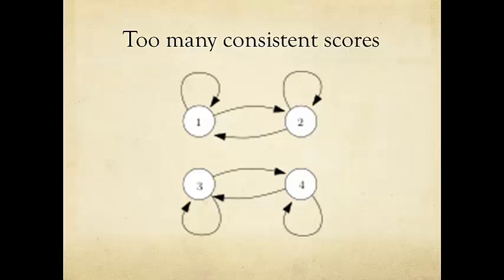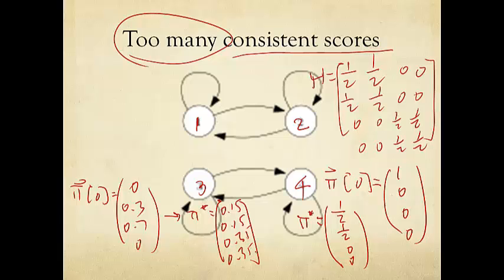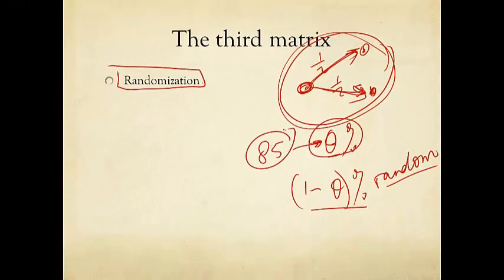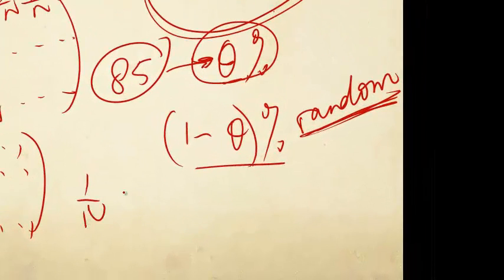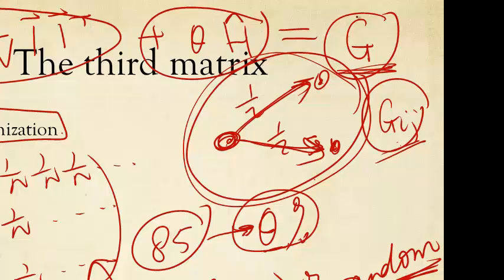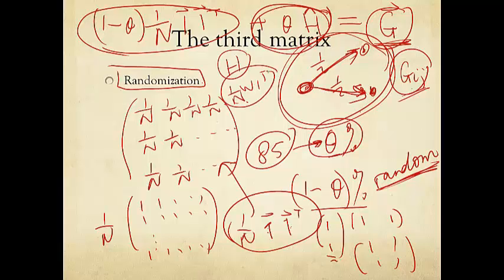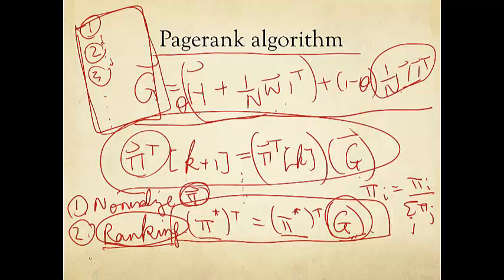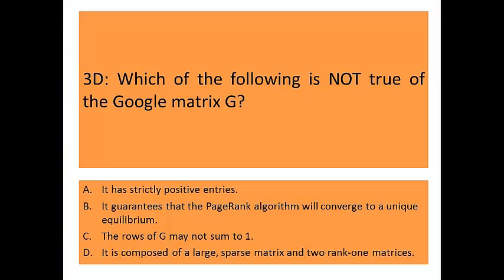Q3: Part D: How does Google rank webpages?